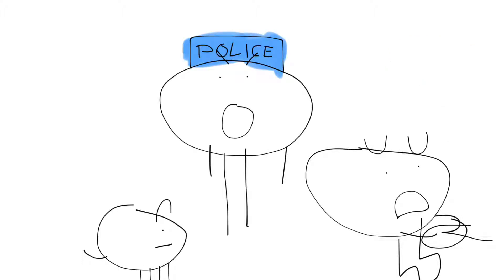Junior Steals His Dad's Car and Gets Grounded